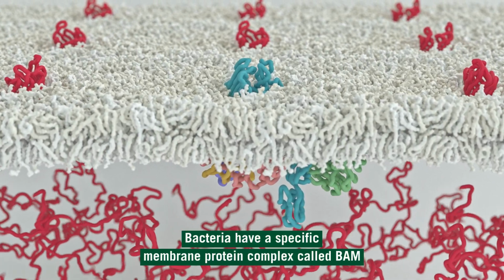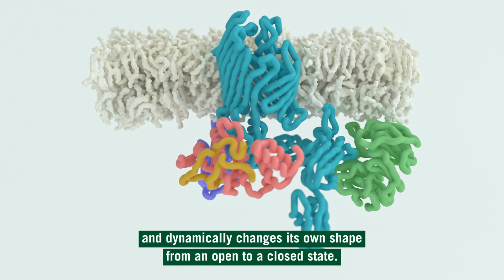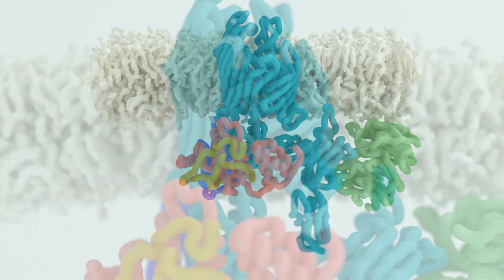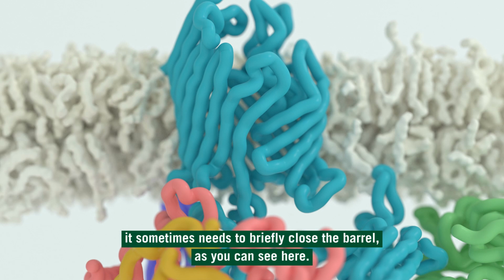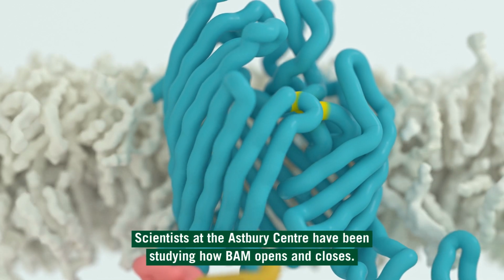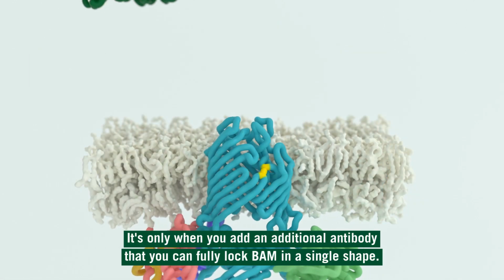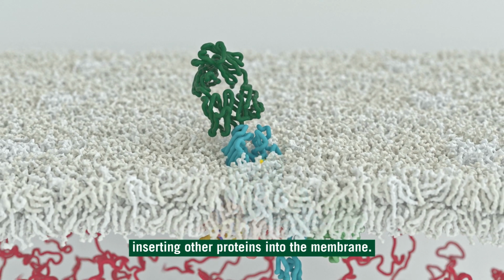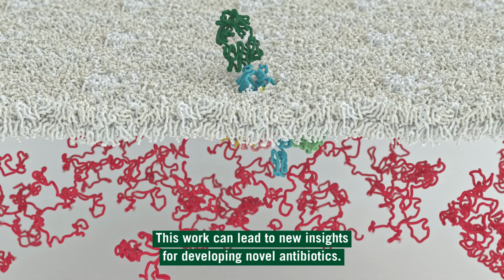From membrane proteins to antibiotics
β-barrel assembly machinery (BAM) are trans membrane proteins that insert proteins into a cell through changes in their structure.

In this video we explain research conducted at the Astbury Centre into the dynamics of BAM and how its structure might be manipulated to create new antibiotics.